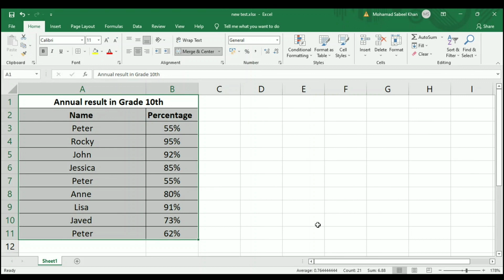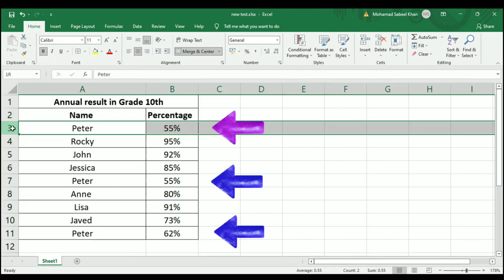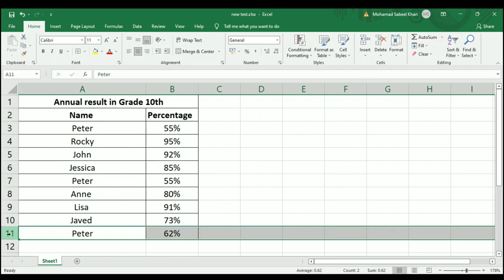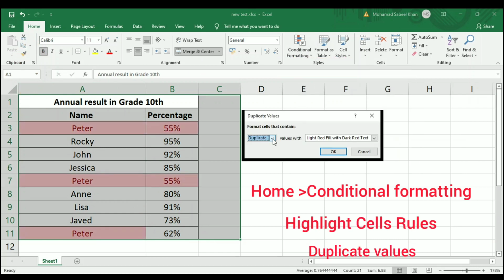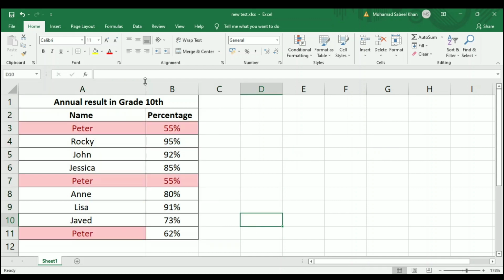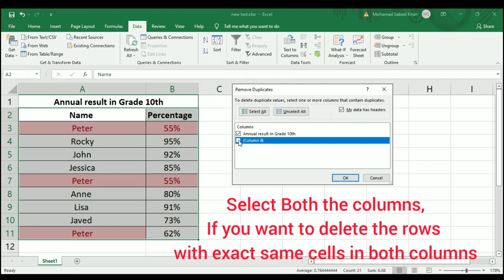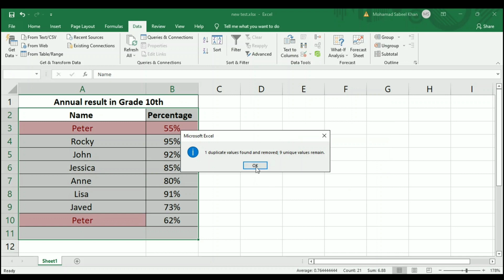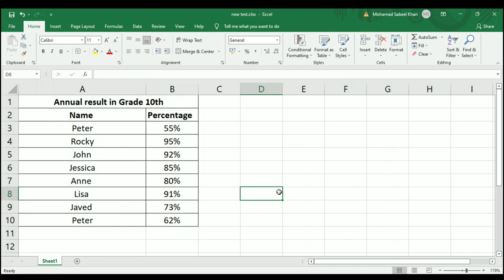how to find duplicate values in an excel sheet and remove it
In this video tutorial, you will learn how to find duplicate values in Excel. Watch the steps shown in this video
about how you can find the duplicates in Microsoft Excel

To find duplicates manually in a large Excel worksheet is very tedious but it is very easy to find duplicates by
following the given below steps. Let’s see how we can find the duplicates in Excel.

1. Select the range of Columns and rows in which you want to find the duplicates.

2. Click on Conditional Formatting in the Styles group and roll over on sub drop down list of Highlight Cells Rules and then click Duplicate Values.

3. Select a formatting style in Duplicate Values dialog box, and then click OK.

Questions and suggestions are most welcome in the comments section .